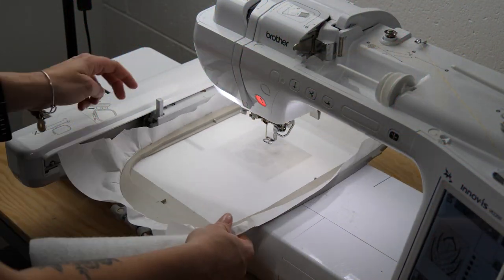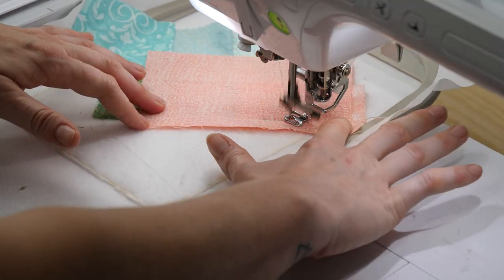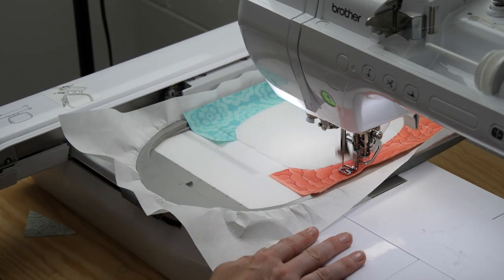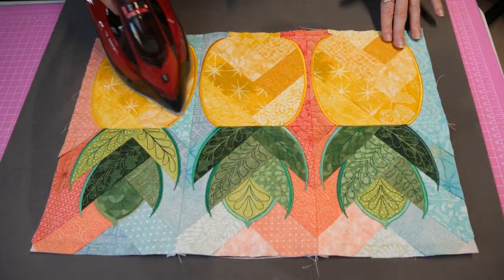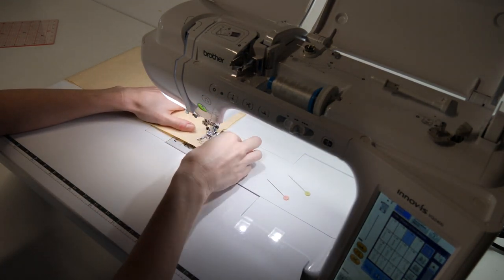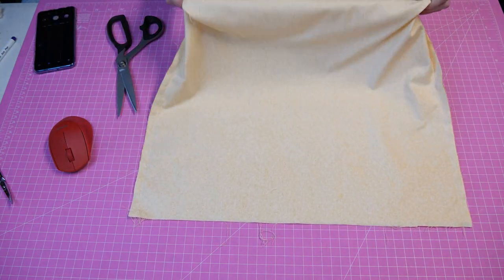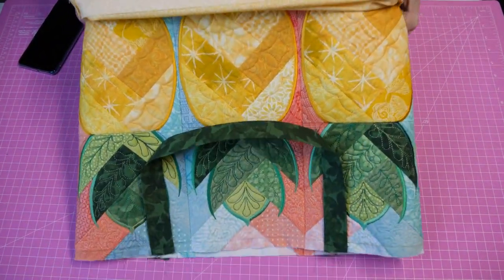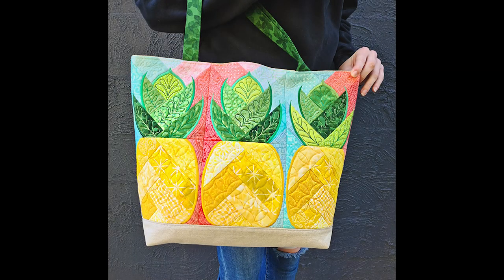Pineapple Tote Bag In The Hoop Machine Embroidery Sew Along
Welcome to Sweet Pea’s AUGUST 2020 Sew-along

STARTING TIME -This sew-along will run from 3rd August to 28th August 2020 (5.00 pm Australian time)

To join this sew-along we ask that you stitch out the Herringbone Pineapple Blocks/Tote Bag design within the specified time frame, and post a photo of your Herringbone Pineapple Blocks/Tote Bag design project in this Sweet Pea AUGUST 2020 Sew-along group

Do not share the discount code nor file with ANYONE, if you know someone who wants to join please send them here to join us to find the discount code to enter

The file is an instant download from the website.
Your purchased files will include all file formats (except ART) and all instructions (in English and German for you to choose from) including fabric requirements.
We will be judging the best Herringbone Pineapple Blocks/Tote Bag design -for your project to be eligible for judging…
Your finished project must be our Herringbone Pineapple Blocks/Tote Bag design.
1. You must use the 2 blocks of this design in your project. You could make for example – a cushion/ pillow, machine cover, quilt as long as you use both blocks of this design.
2. You are not allowed to add any extra applique or embroidery to any of the blocks
3. You may add any embellishment to your project ( or example, beads , ribbon, sequins etc)  as long as it is not part of another designer’s design.
4. You are permitted to add extra blocks from any other Sweet Pea design.
5. You may NOT include any other designer’s work in your sew-along project.
6. You can enter more than once.
7. You can start at anytime through the duration on the sew-along
8.  By entering this competition, you are giving us your permission to use the photo you post in the AUGUST sew-along on any of our social media platforms and Sweet Pea website

PRIZES-

3 X FIRST PLACE WINNERS WILL RECEIVE
. 2 FREE SWEET PEA DESIGNS OF THEIR CHOICE ( not sets)
3 X SECOND PLACE WINNERS WILL RECEIVE
. 1 FREE SWEET PEA DESIGN OF THEIR CHOICE ( not sets)
3 X THIRD PLACE WINNERS WILL RECEIVE
3 X RANDOMLY PICKED WINNERS WILL RECEIVE
you must have posted a photo of your Herringbone Pineapple Blocks/Tote Bag project to be included in this draw.